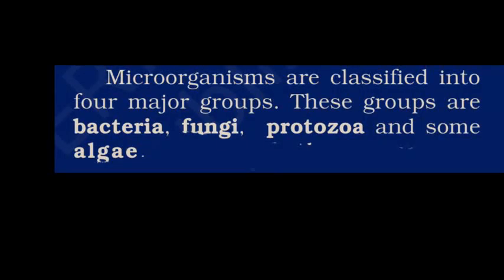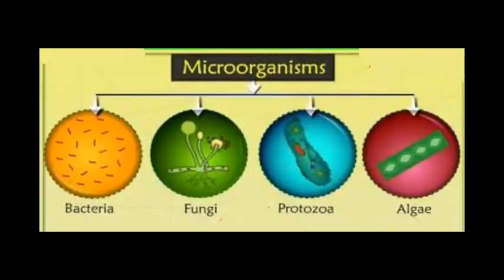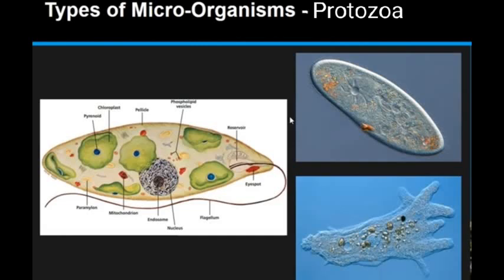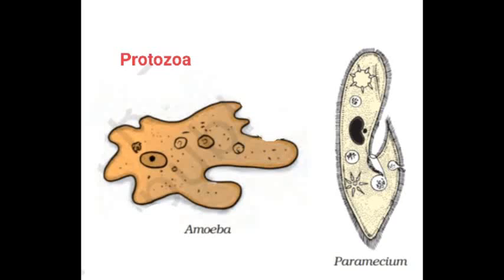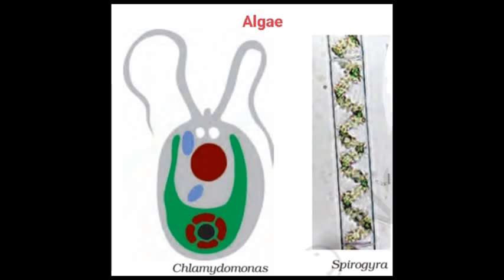Microbes - Friends and Foe 1